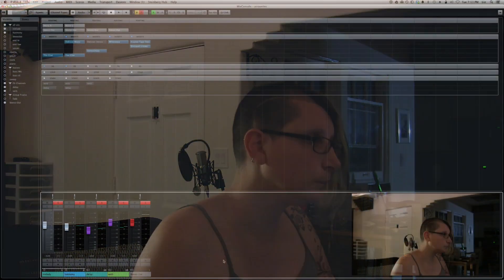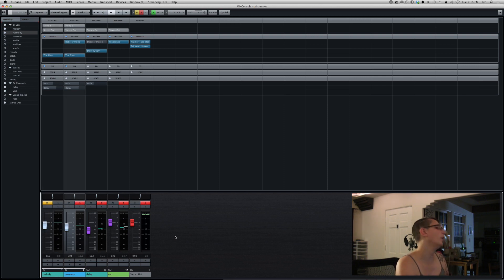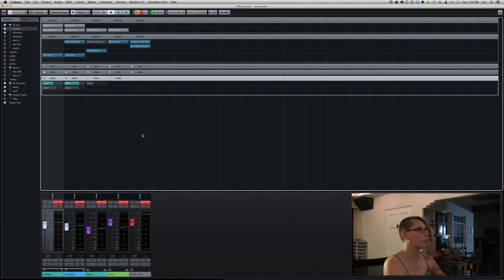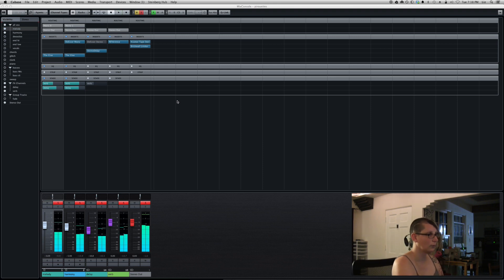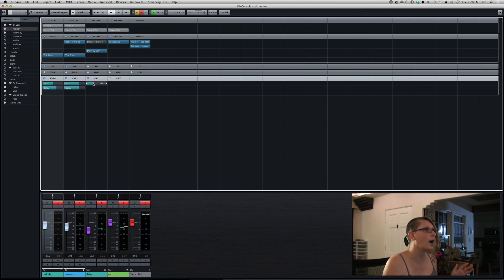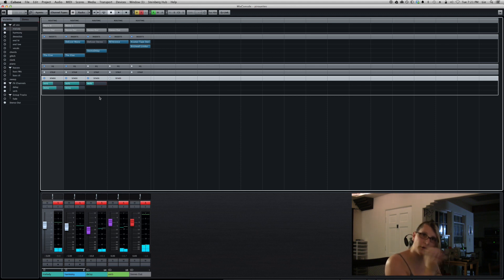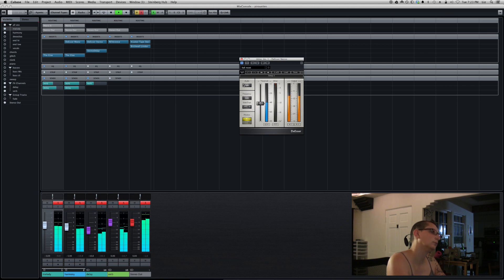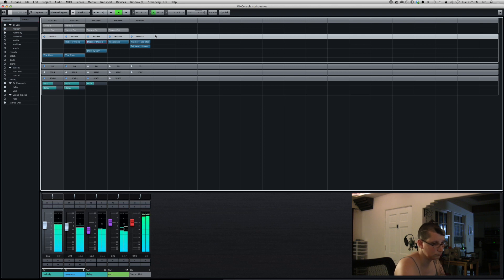How do you Duet_ Number 1: Ambient vocals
Elizabeth Lain discusses the technical aspects of the plugin chain used for the main vocal and harmony on the song "Thousand Pirouettes"